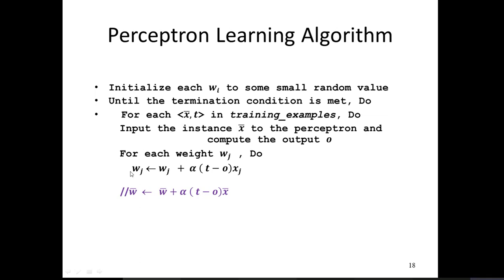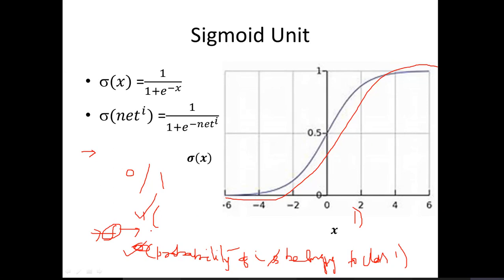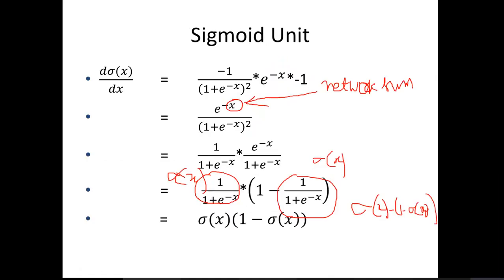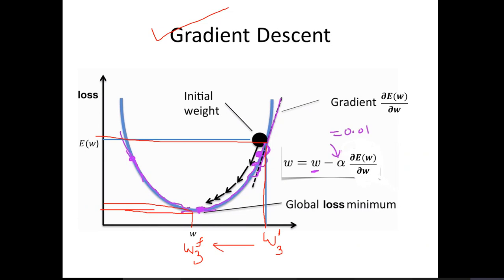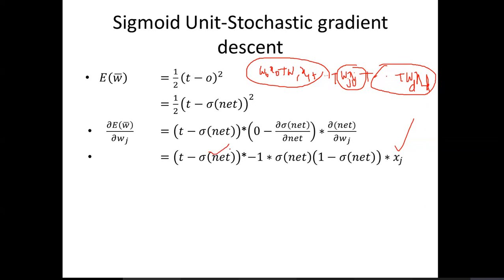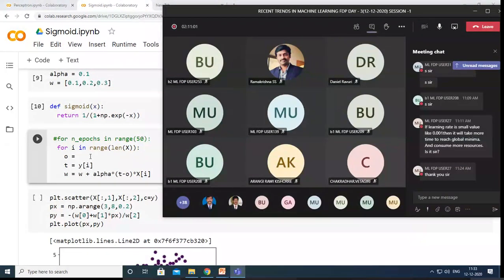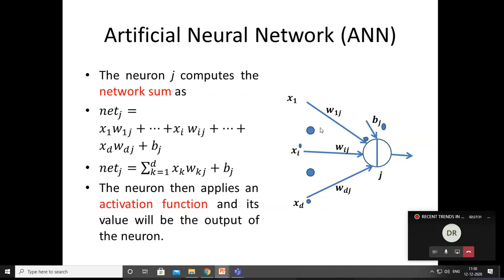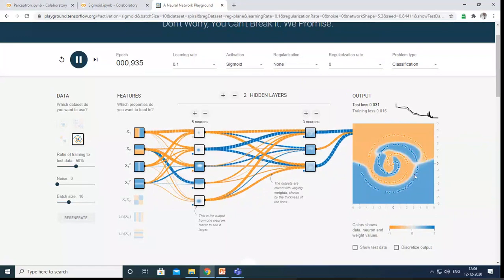NEURAL NETWORK| SUPERVISED LEARNING| MACHINE LEARNING| BEC| BAPTALA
Dr. N Sudhakar, SESSION 3@ "RECENT TRENDS IN MACHINE LEARNING"  ORGANIZED BY BAPATLA ENGINEERING COLLEGE (AUTONOMOUS), BAPATLA

How to choose deep learning problems
How to select software /tools needed
how to develop solutions in deep learning problems
Application development using deep learning
Performance enhancement tools free open source and pay as you go, models,
Example